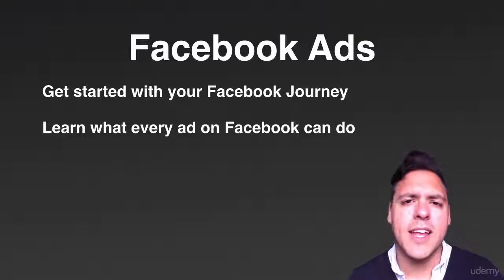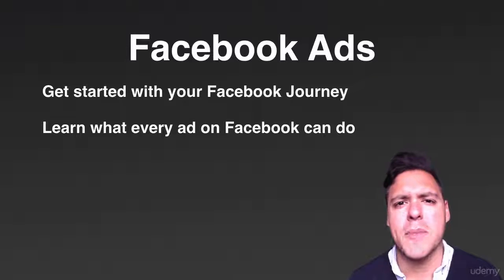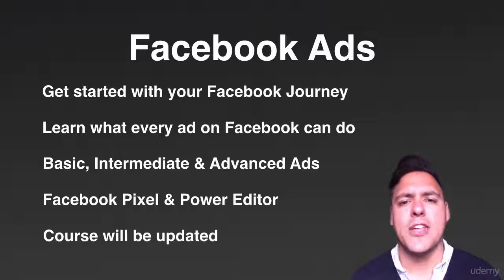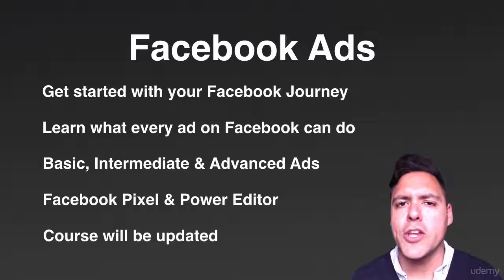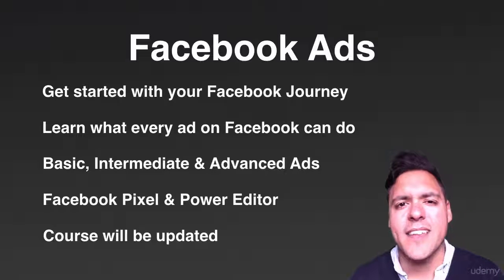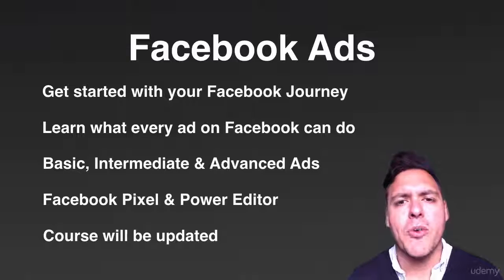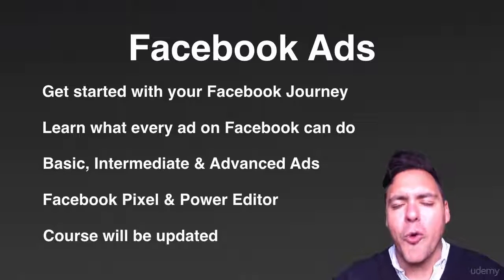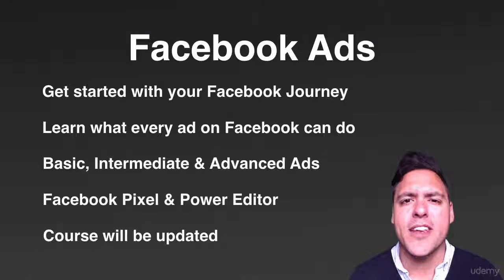Thank you for learning Facebook with me! Here is what you will learn!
Facebook Ads Profit Bootcamp 2017: Create Ads that Convert!
Learn everything you need to know about Facebook Advertising and create high performing Ads that convert to Sales!